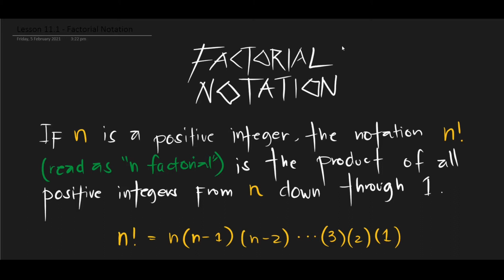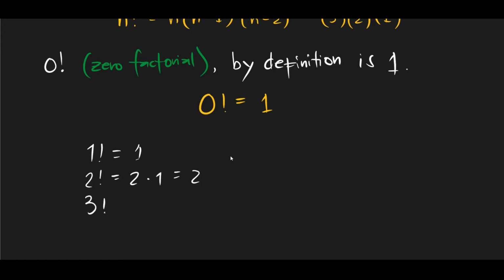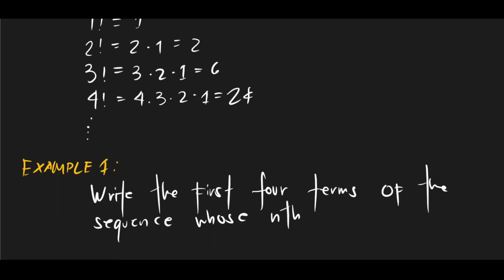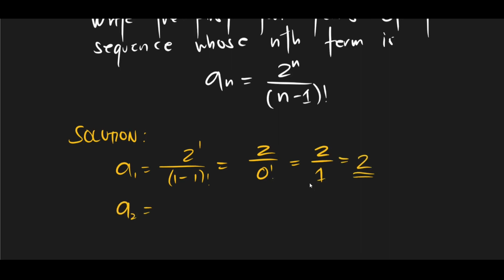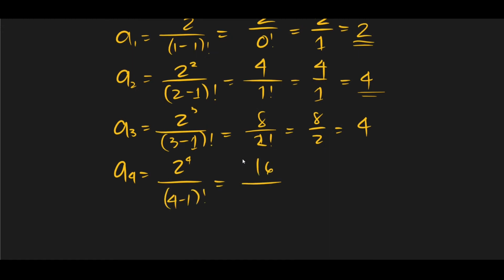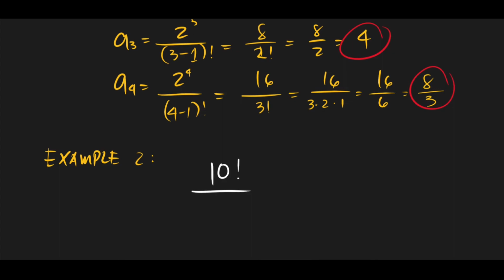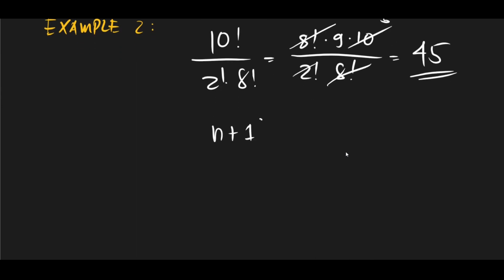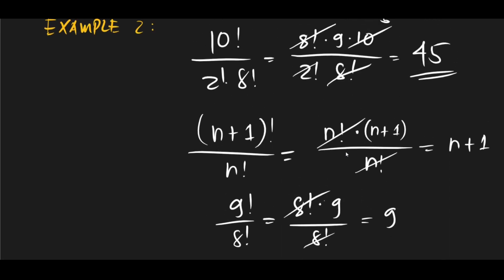Lesson 11.1 - Factorial Notation